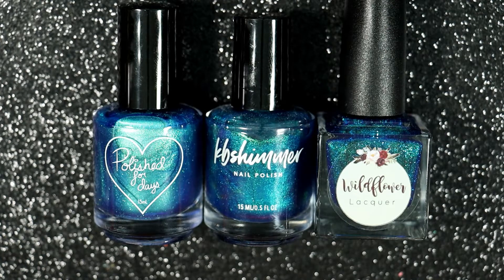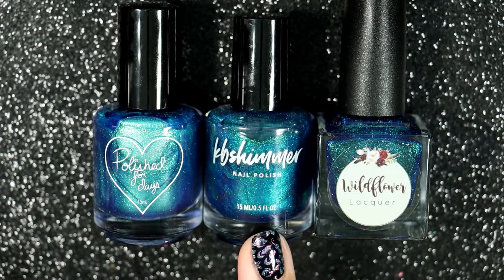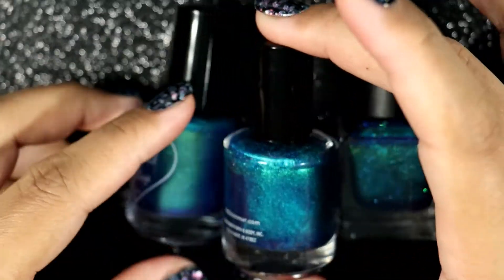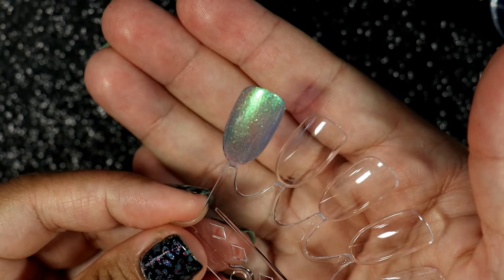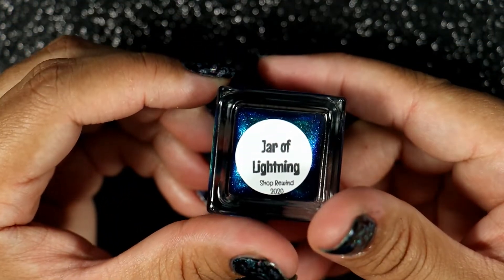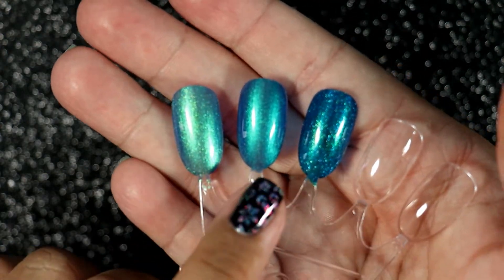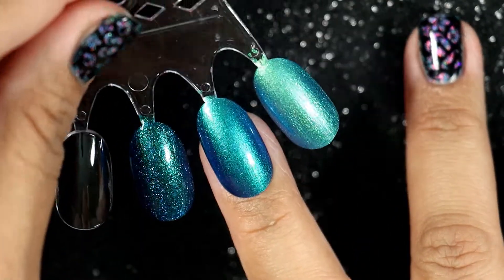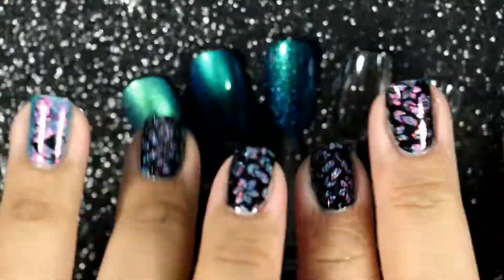Are they Dupes? Comparison | Battle of the Blues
OPEN ME!
Hi guys!
This is a comparison of these very similar blues that my husband noticed on my polish seasonal rack and asked me why I was buying the same blues from different brands.. I had to prove him wrong. 😁

Polished for Days Just Keep Swimming stamped with Maniology Straight Up Black and UberChic Beach Please plate

POLISHES MENTIONED
Polished for Days Quetzal
KBShimmer The Tide is Right
Wildflower Lacquer Jar of Lightning